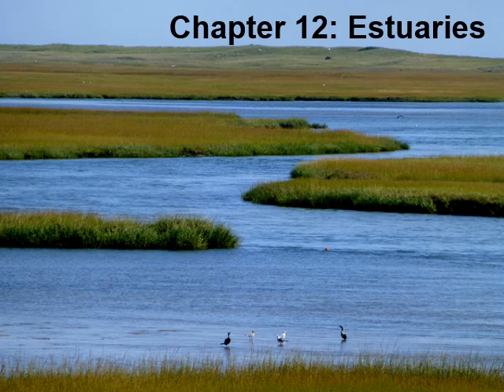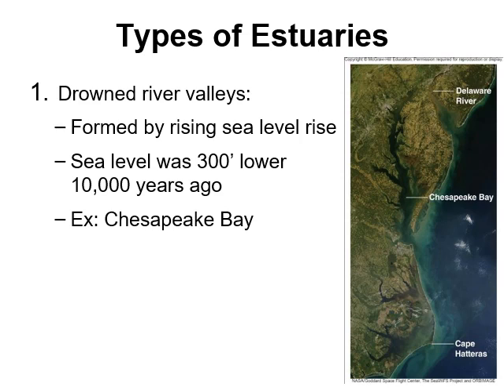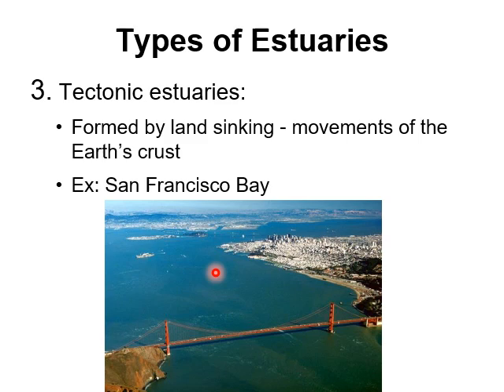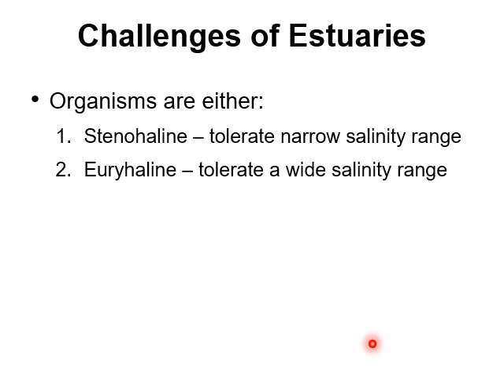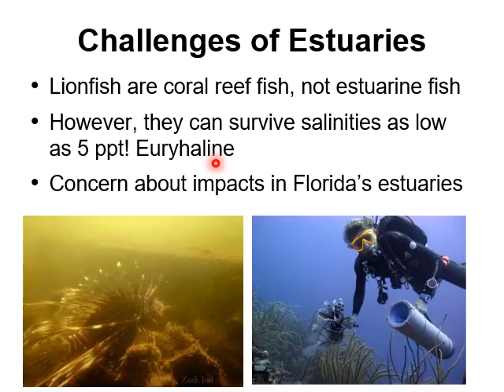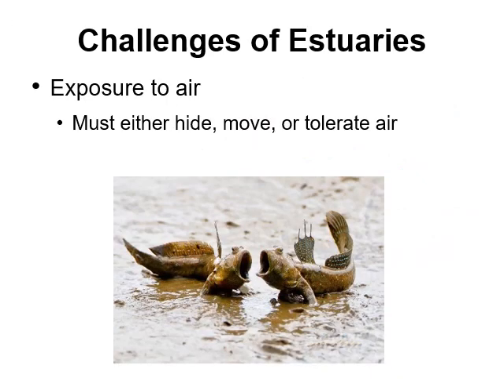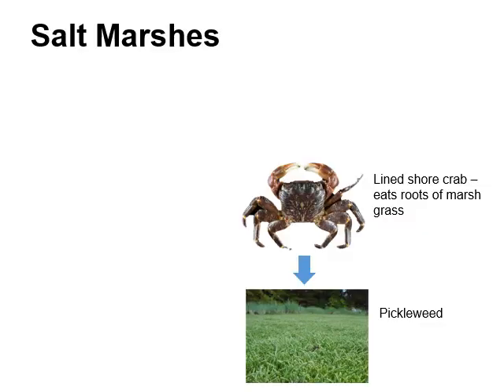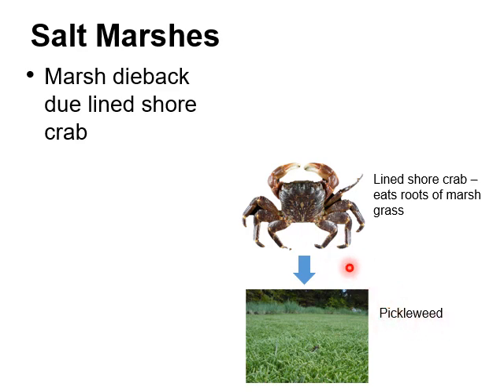Marine Biology Ch 12 Lecture